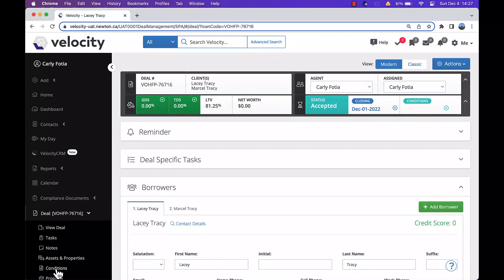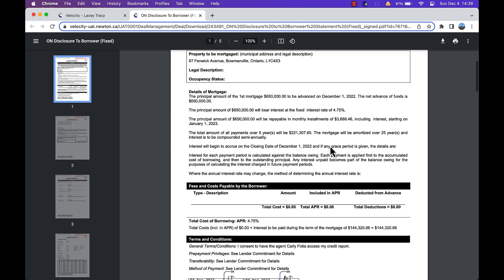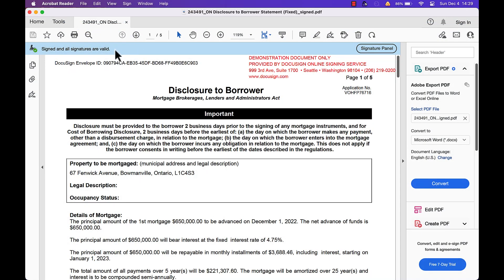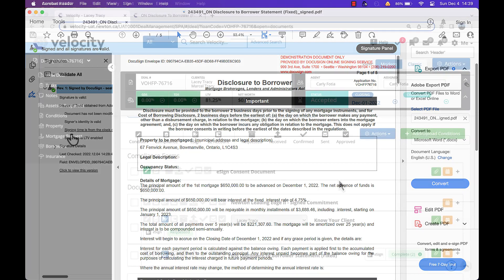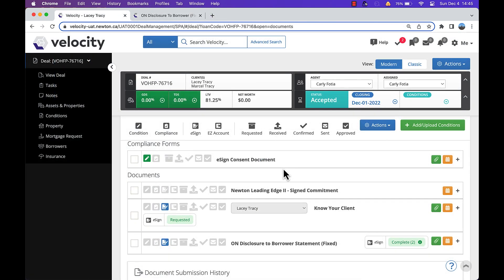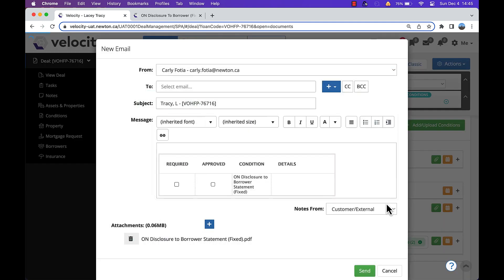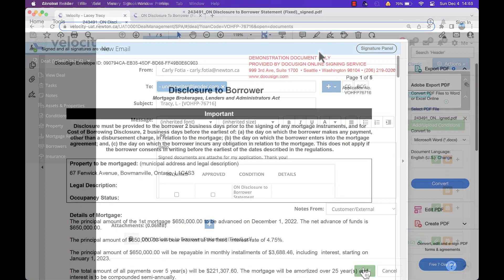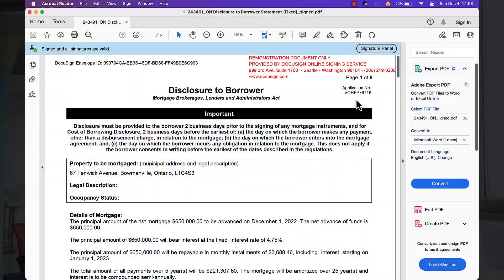eSign Audit Trail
To view the audit trail of an eSigned document, download the document, open it in the latest version of Adobe Reader and click Signature Panel. Watch this quick video for more info.